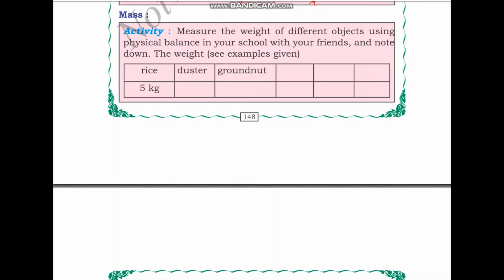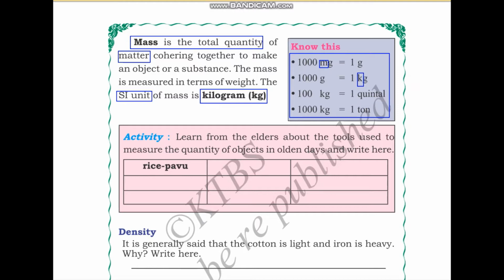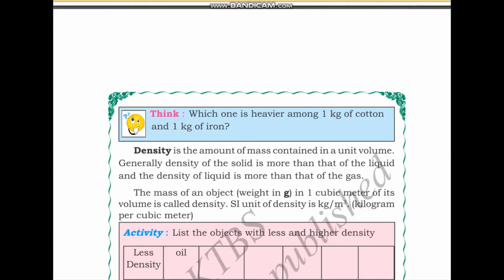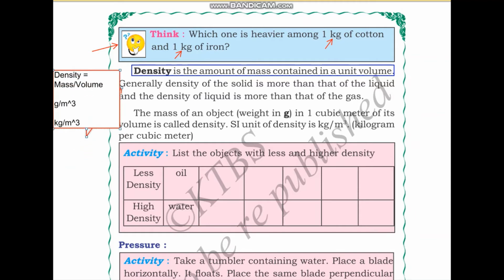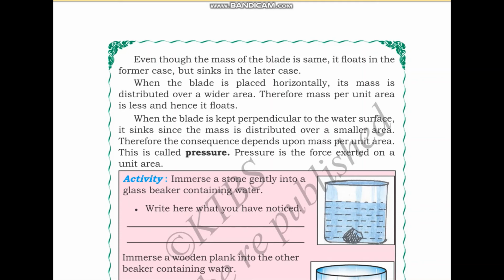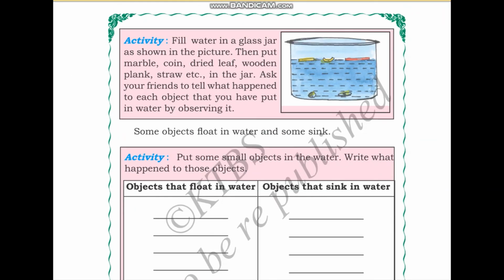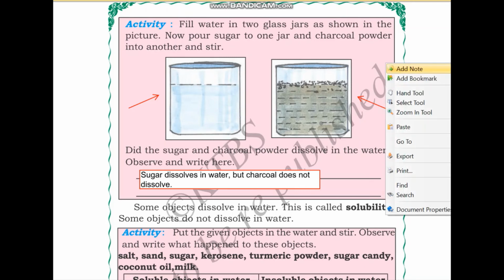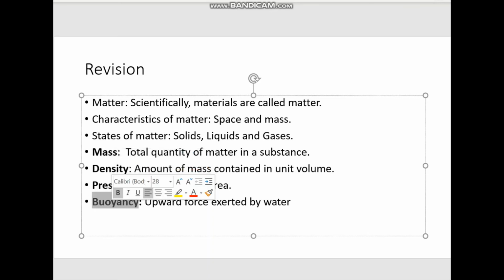Nature of Matter Part 4 | Mass | Density | Pressure | 5th Science EVS | Karnataka State Syllabus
1) Understand about matter.
2) Explain the characteristics of matter
3) Identify different states of matter
4) Understand the types of change in states of matter.
5) Understand about mass, density, pressure, sublimation and buoyancy.